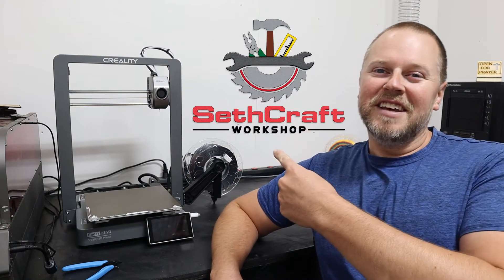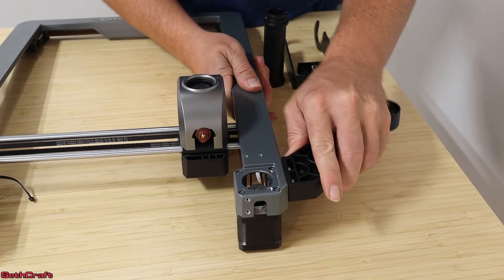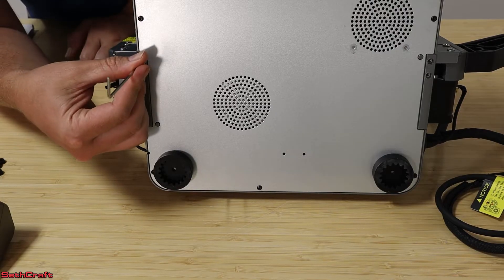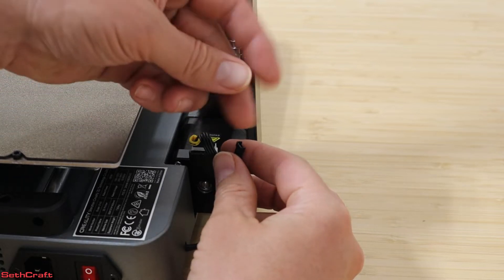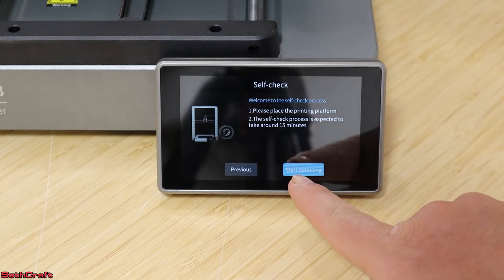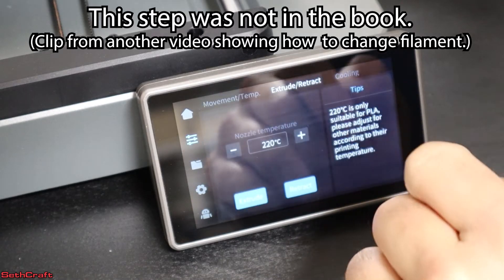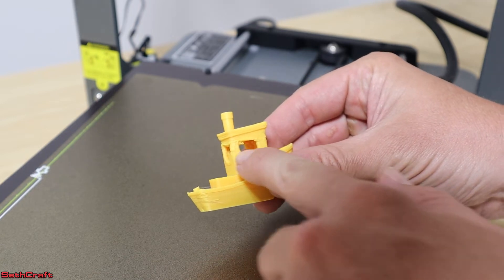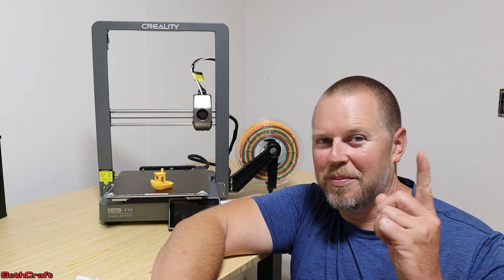Getting Started with the Creality Ender 3 V3 3D Printer: Setup and Usage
Welcome to a comprehensive guide on setting up and using the Creality Ender 3 V3 3D printer! The Ender 3 v3 is easy to set up and even easier to use.

I unbox the printer and get it assembled. Next I run a basic Benchy test to see how well the printer work.